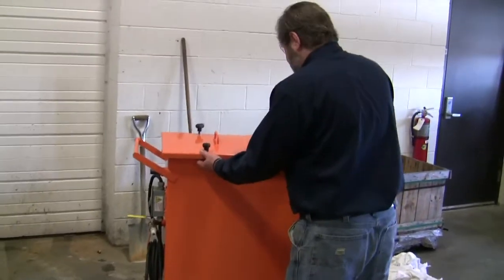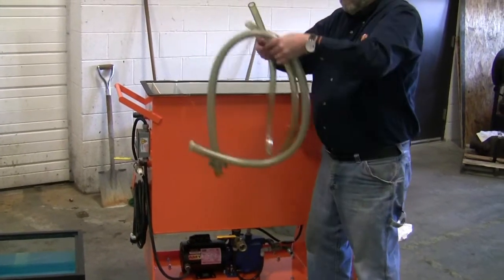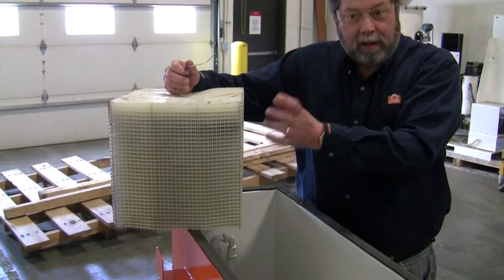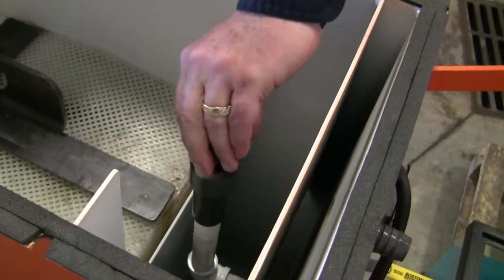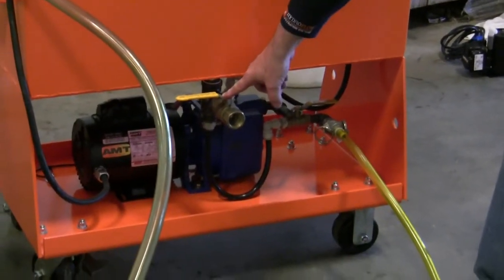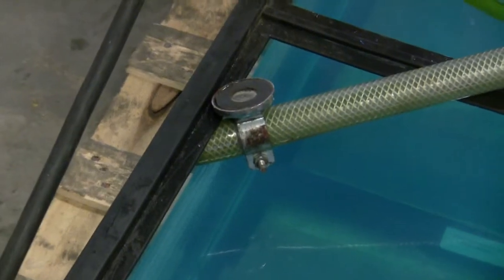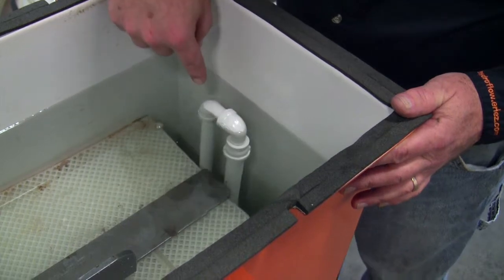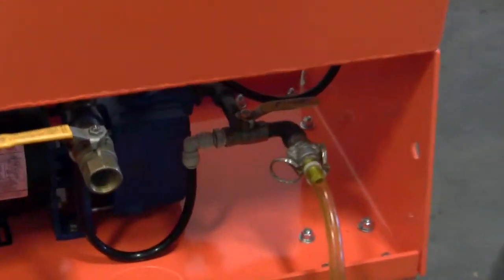Eriez Portable Coalescer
Ron Wendt, Product Manager - Eriez Fluid Recycling Equipment, discusses how to set up an Eriez Portable Coalescer.